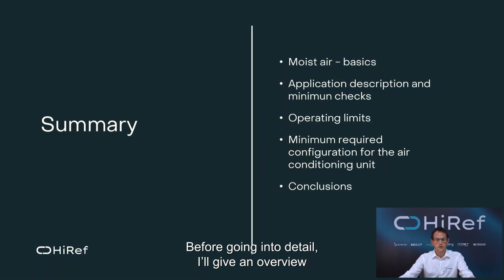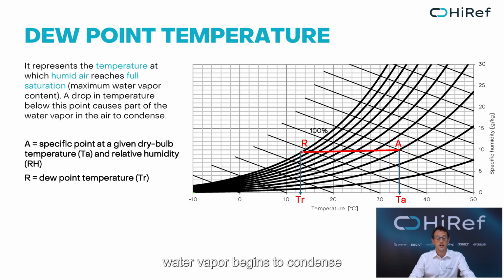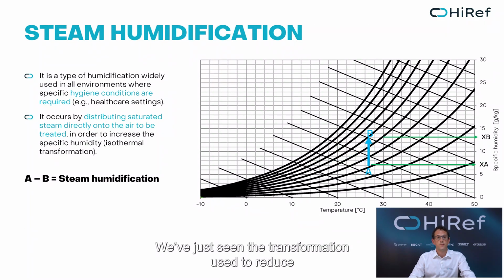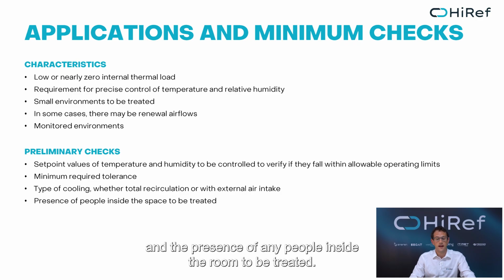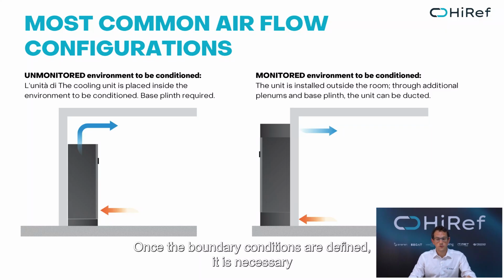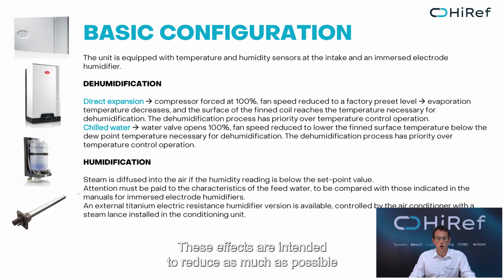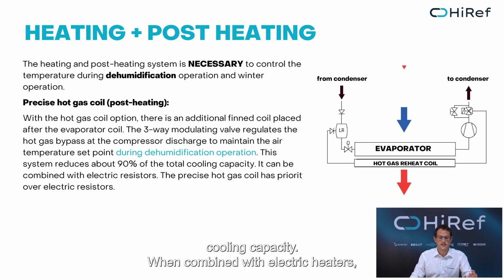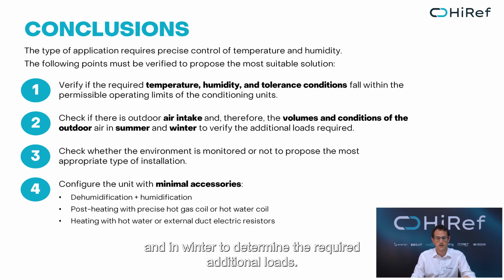Conditioning solutions for museums, archives & laboratories or cleanrooms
🎥 Climate Control for Laboratories, Museums, Archives, and Cleanrooms | HiRef Technical Solutions | Mauro Sadocco

In this video pill, Mauro Sadocco – Senior Product Manager at HiRef – presents the technical solutions for precise climate control in sensitive environments such as:
✅ Laboratories
✅ Cleanrooms
✅ Archives
✅ Museums

Learn how to manage temperature and humidity with high accuracy in spaces where even small fluctuations can compromise materials, equipment, or valuable works of art.

The video covers psychrometric principles, acceptable operating limits, and recommended configurations for HiRef air conditioning units, with a focus on:
🌡️ Precise temperature and humidity control
💧 Dehumidification and steam humidification
🔥 Post-heating with electric or hot water coils
🌀 Solutions for both occupied and unoccupied spaces
⚙️ Compressor selection and essential accessories

🛠️ Discover best practices for designing reliable and customized HVAC systems tailored to specialized climate control applications.